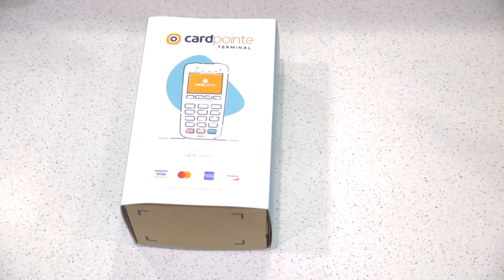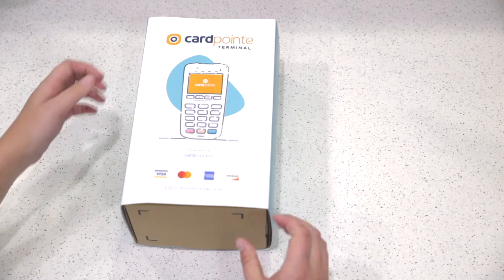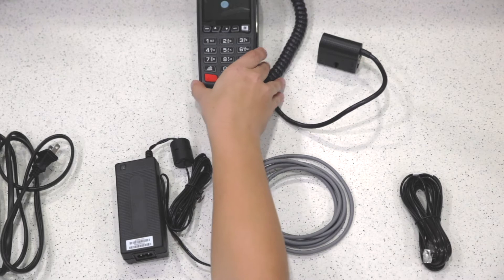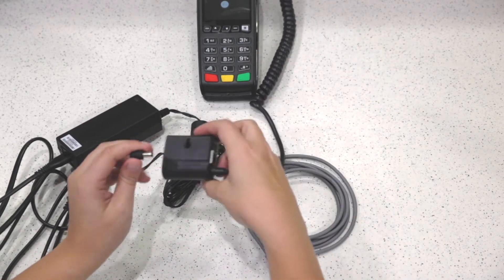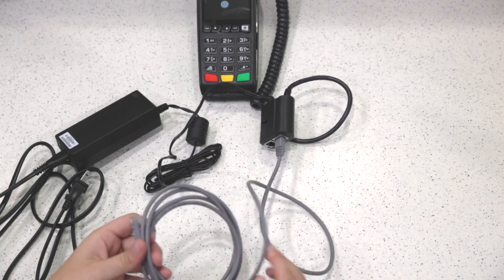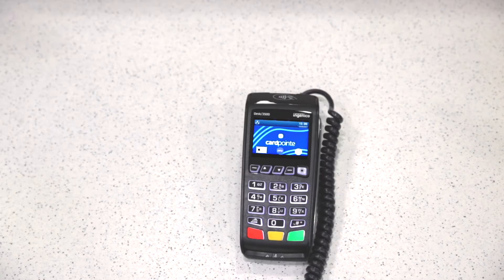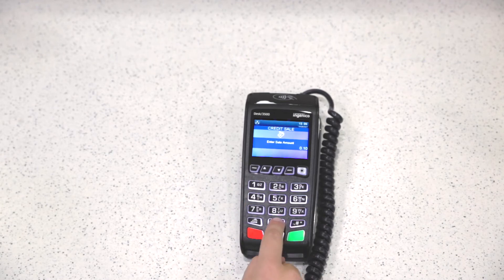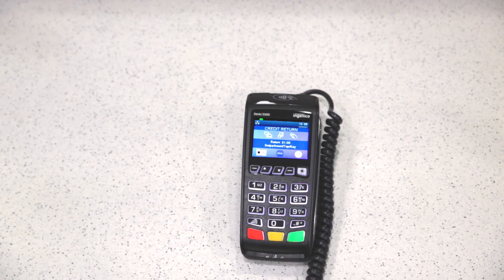Ingenico Desk 3500 Terminal setup and use guide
The Ingenico Desk 3500 payment terminal will allow your dental practice to accept all payment types (swipe, chip, and tap cards, as well as phone payment methods). It is a small unit that is easy to use and affordable!

For more information about how we can help your dental practice improve collections, allow your staff to operate more efficiently, and reduce your overhead costs please